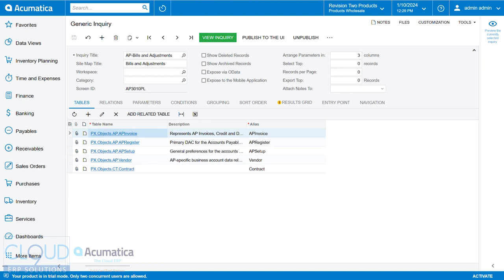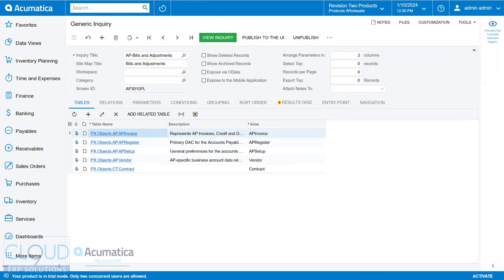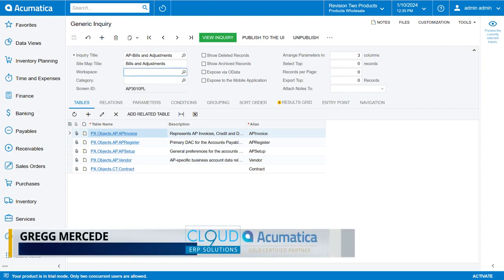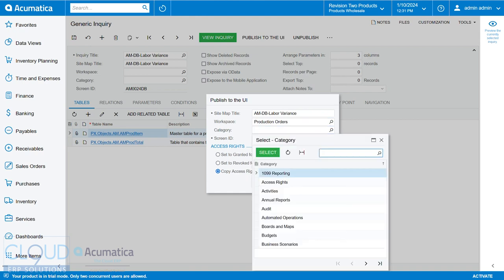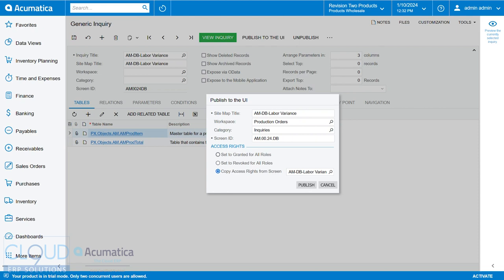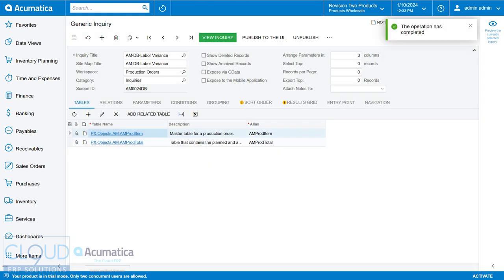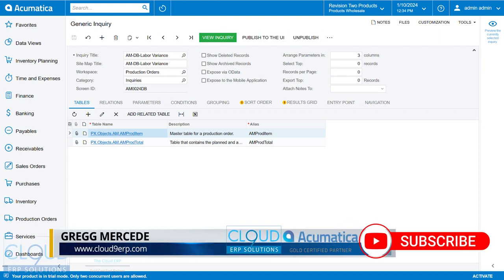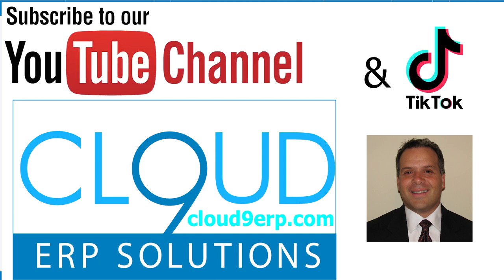Acumatica 2024 R1 - Publish Screens to Site Map User Interface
Now it's much easier to manage adding new items to the site map menus and to manage the security at the same time.